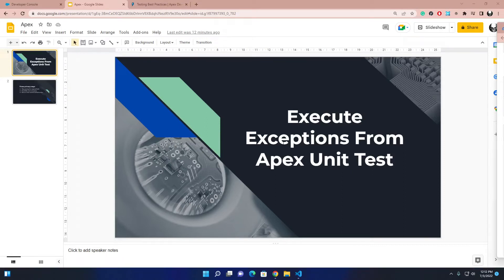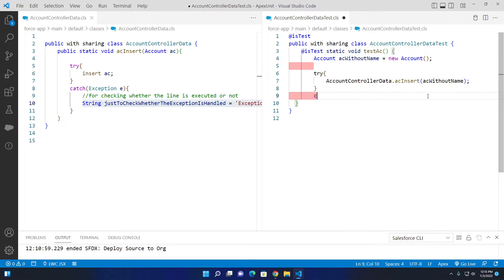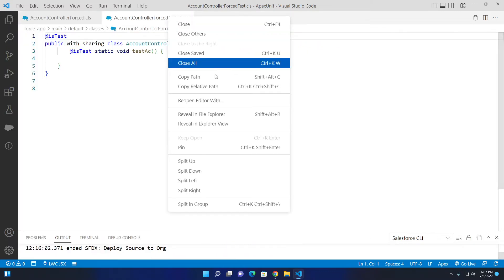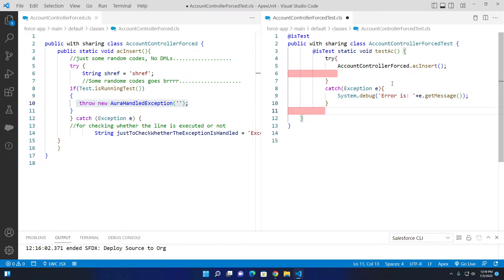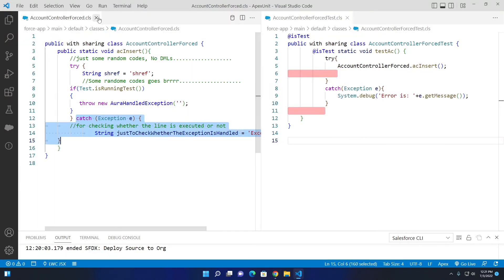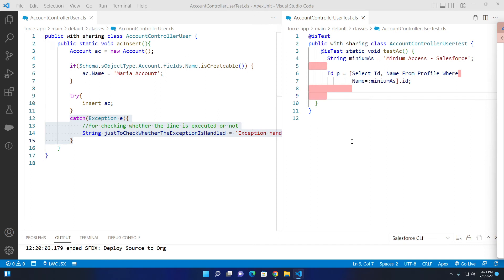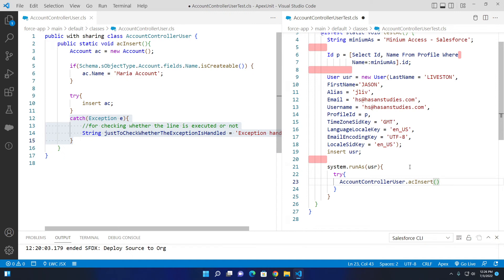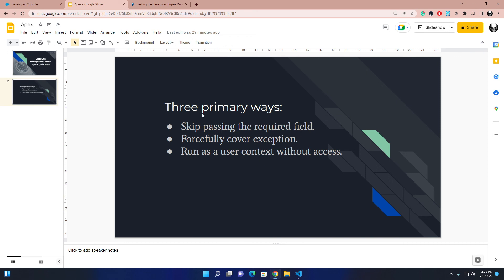Salesforce Apex Development: Execute Exceptions From Apex Unit Test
Exception block execution from the Unit Testing Class is one of the best practices recommended by Salesforce.